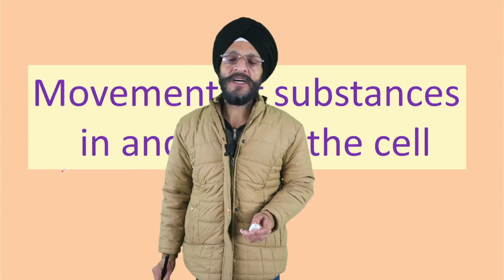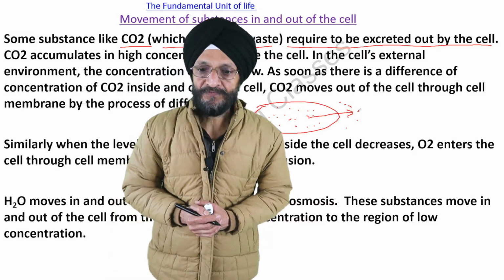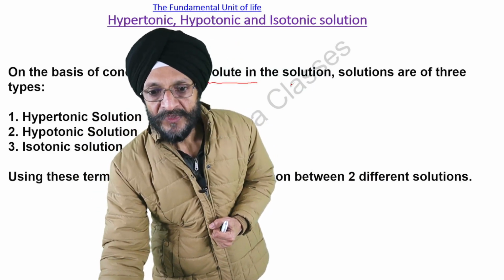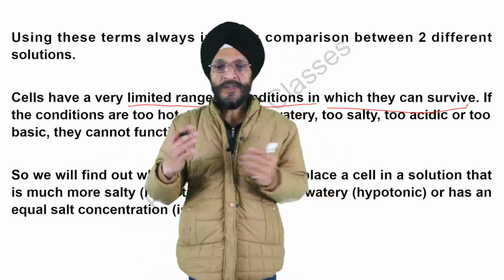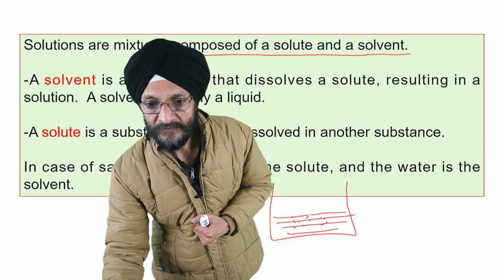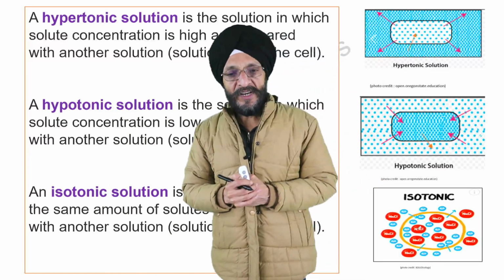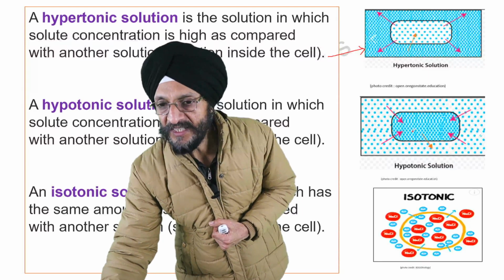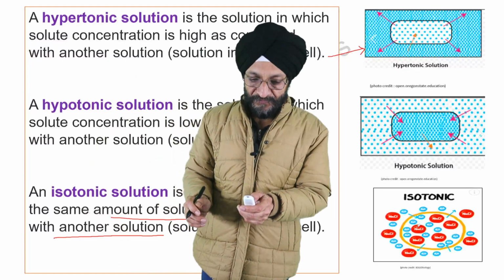Movement of substances in and out of the cell